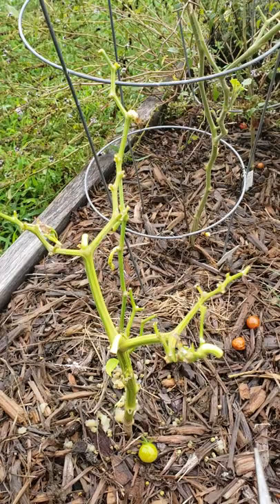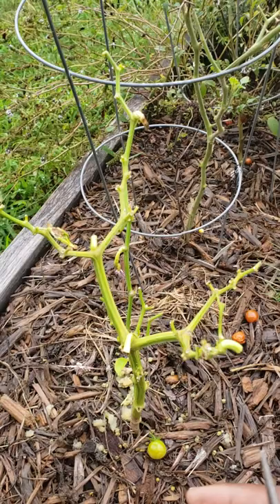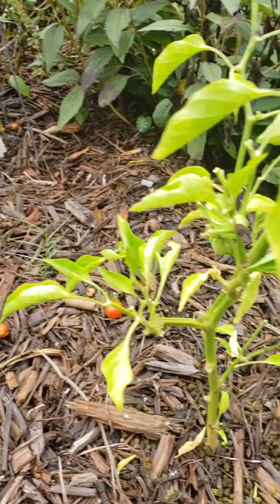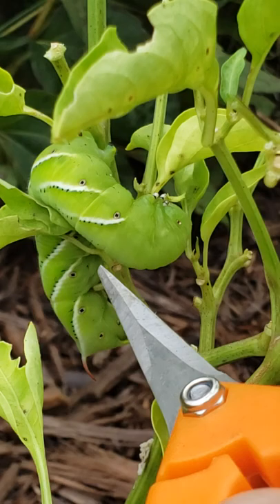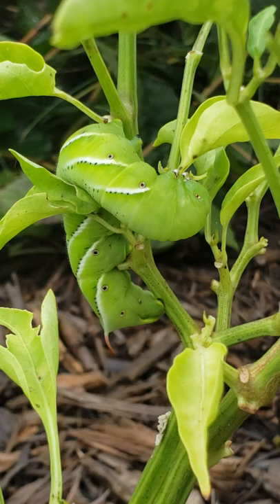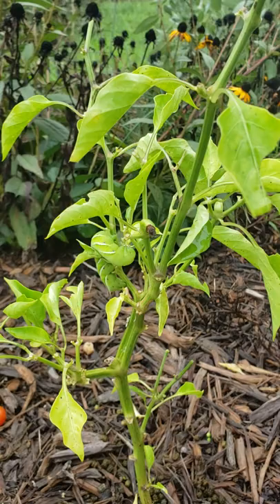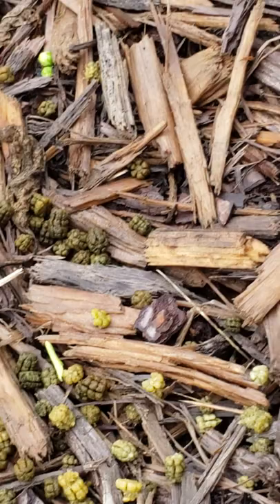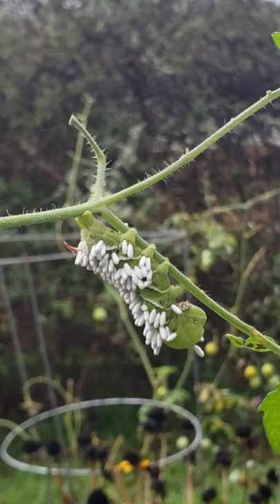Did This Caterpillar Just Get The "Itis"?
Something or someone has been eating plants in my garden while I've been gone. You won't believe what I found chomping on my pepper plants this weekend!